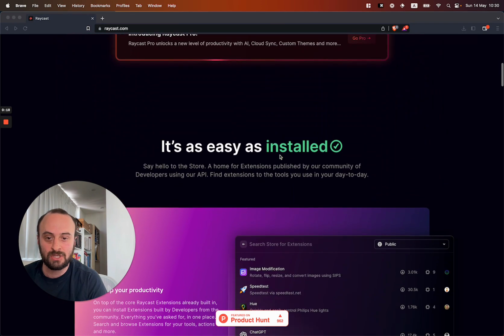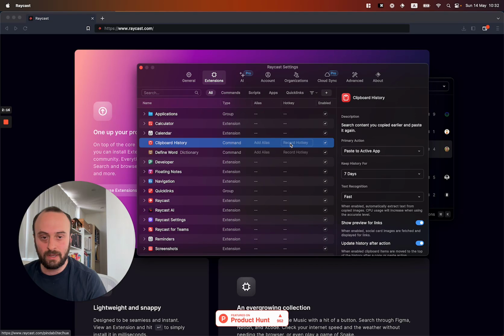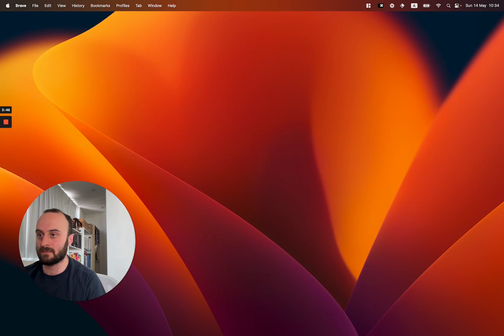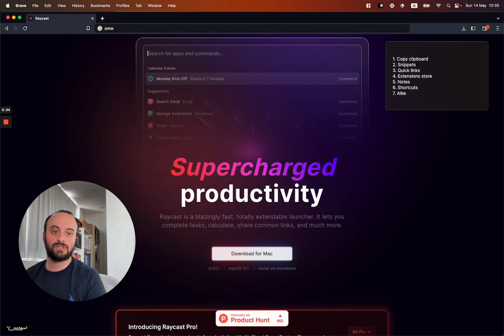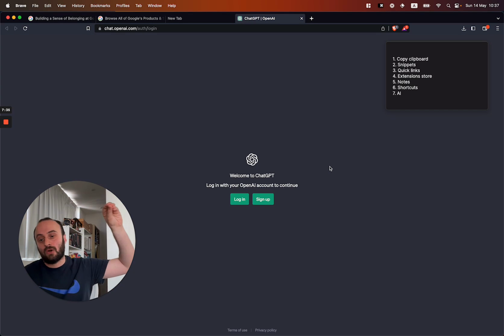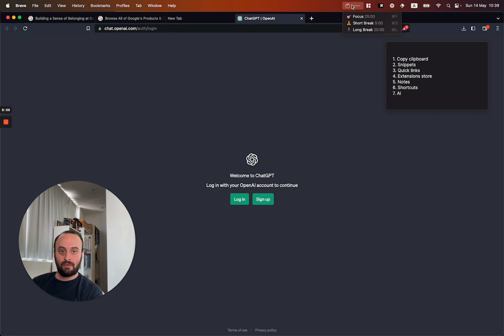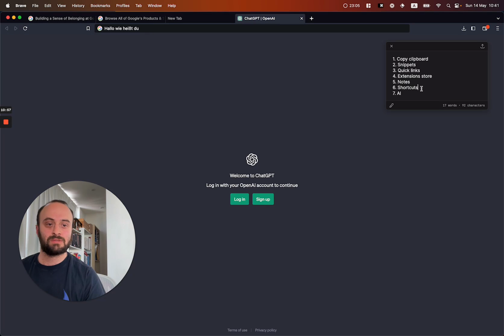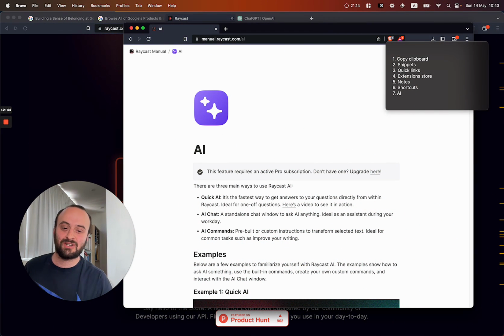How Raycast makes me more productive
Unlock the full potential of your workflow with Raycast! This in-depth tutorial provides an all-inclusive look at one of the fastest, most customizable launchers available today.

In this video, we dive deep into:
🔹 An introduction to Raycast - What it is and why it's a game-changer for productivity
🔹 Exploring the Clipboard History - Never lose copied text again
🔹 Setting Up Keyboard Shortcuts - Boost your speed and efficiency
🔹 Utilizing Snippets - How to save and use text snippets for easy access
🔹 Quick Links - Access links quickly
🔹 The Extensions Store - Expanding Raycast's functionality with add-ons
🔹 Raycast with AI - Supercharge your Raycast with AI capabilities

Whether you're new to Raycast or already a user looking to make the most of this powerful tool, this guide is for you.